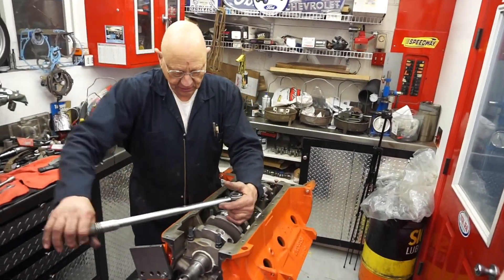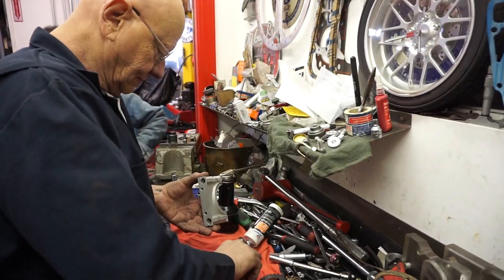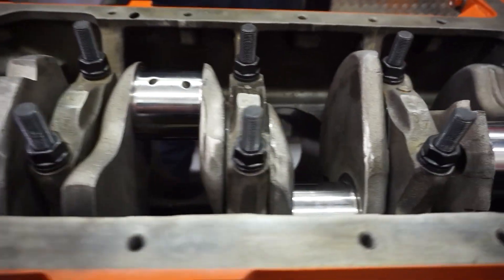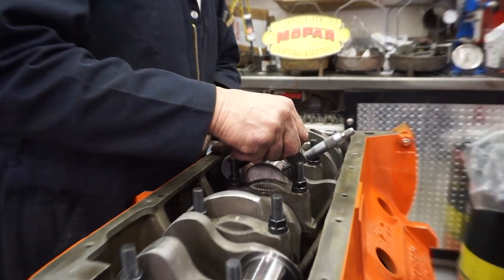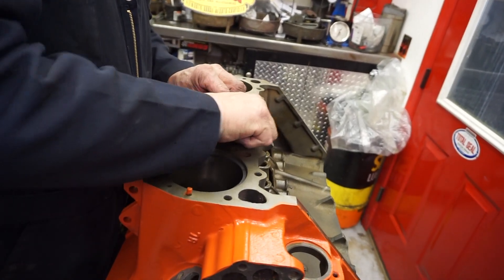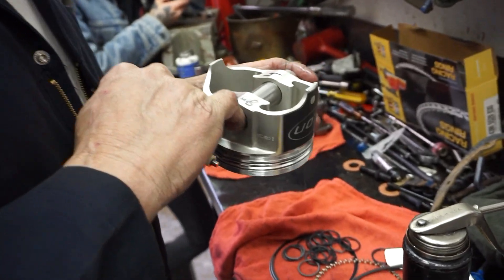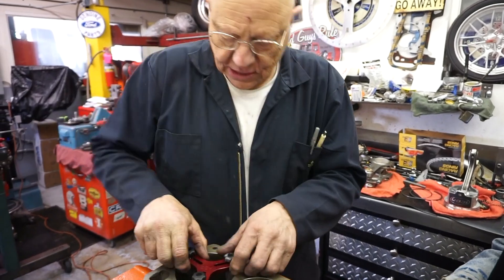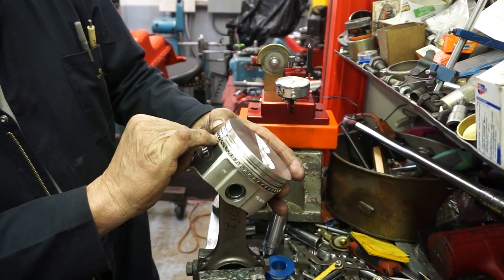440 Mopar Engine Pistons and Rods Install: Alex's '70 Duster Build Ep. 17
We get the pistons assembled and begin installing them in this episode! pistonsandrods grandparoger enginebuilder Roger shows you some tricks of the trade prepping the rods to not gouge the bearings on install, how to set piston rings and spiral locks, and then we glide the first piston/rod assembly down the bore. A surprise moment awaits at the end of the video, something we didn't expect.

Show your support to the Fanelli crew with an order at our site below!